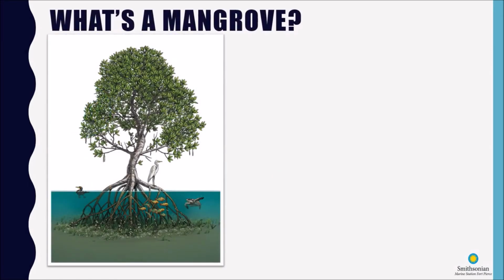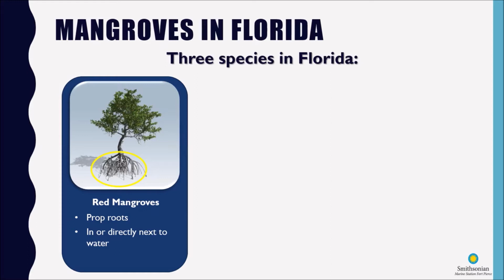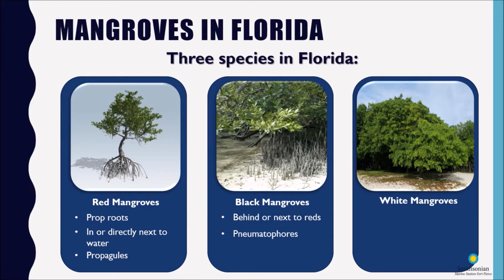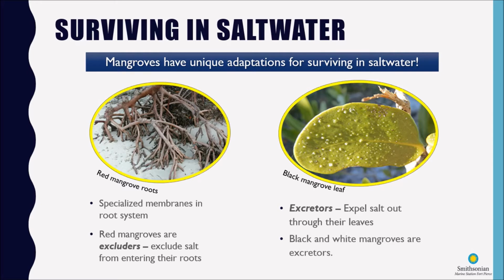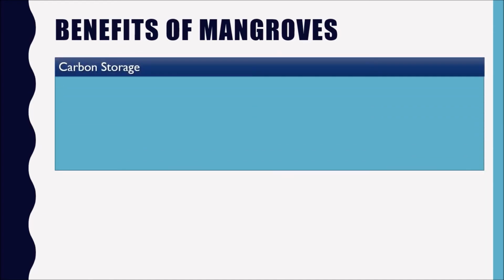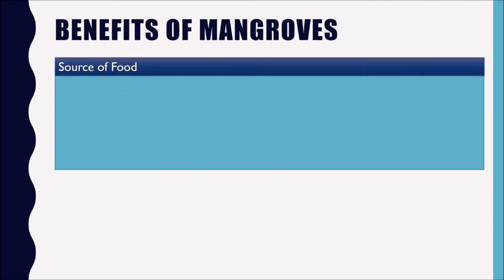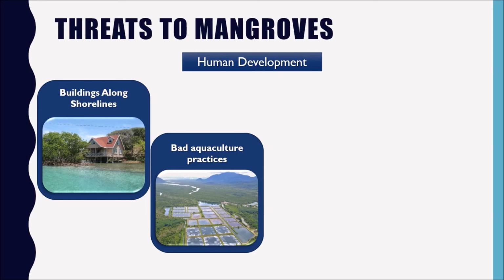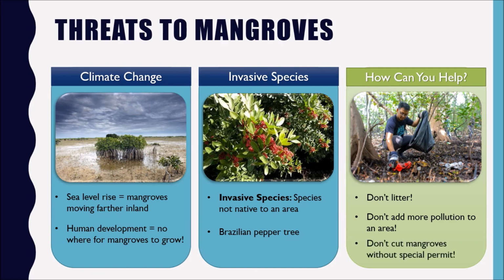Exploring Mangrove Ecosystems - Distance Learning Module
This is a distance learning module created by the Education Team at the Smithsonian Marine Ecosystems Exhibit at the St. Lucie County Aquarium. To access this module's lesson activity worksheet and answer key, please